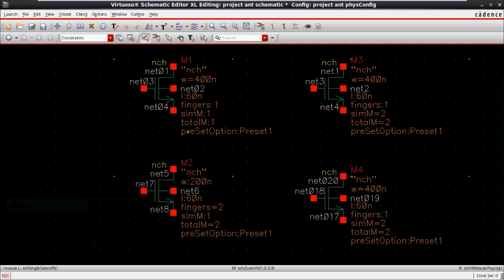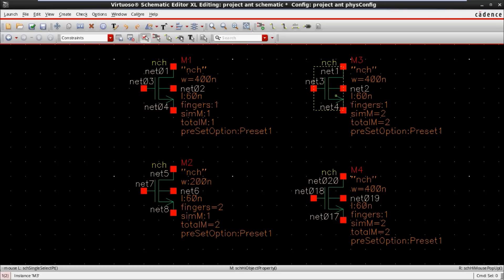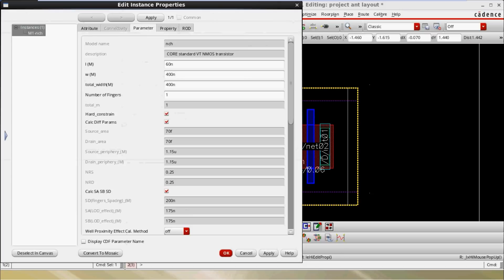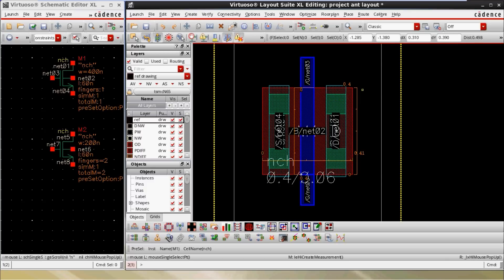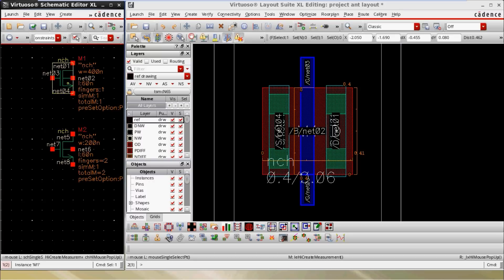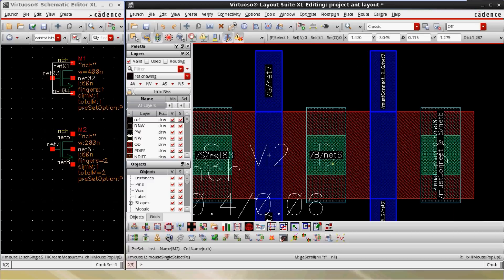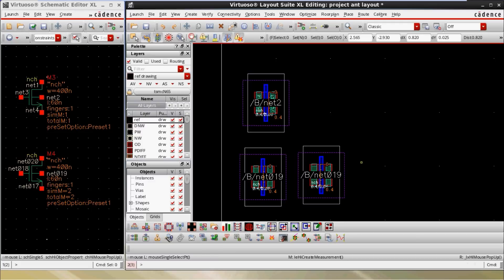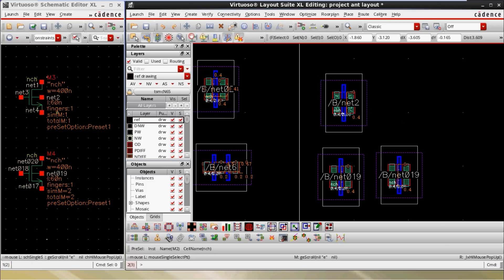Finger & Multiplier Layout - English Version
This video contain Finger & Multiplier Layout  in English, for basic Electronics & VLSI engineers.as per my knowledge i shared the details in English.